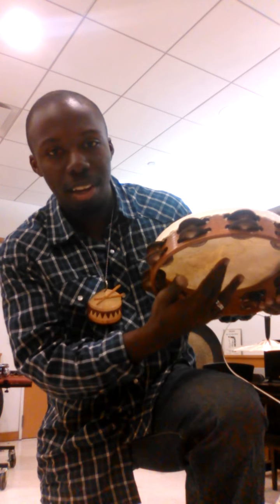Tambourine for Choppy